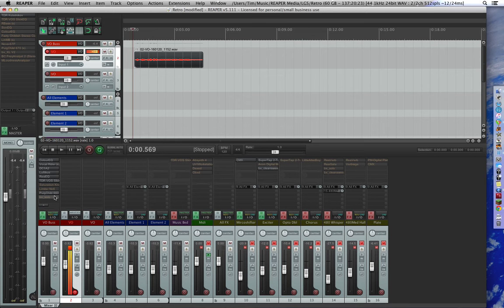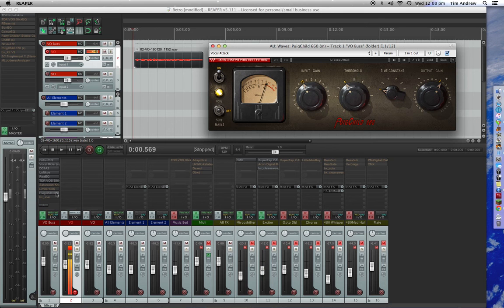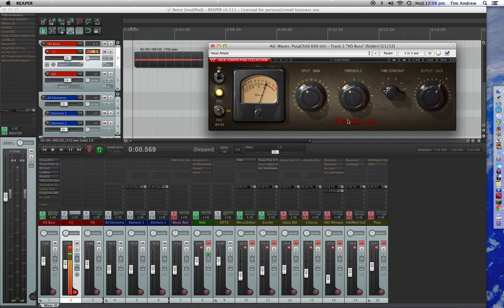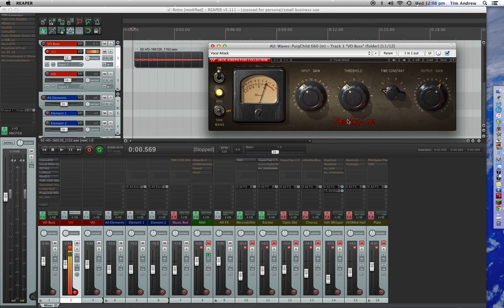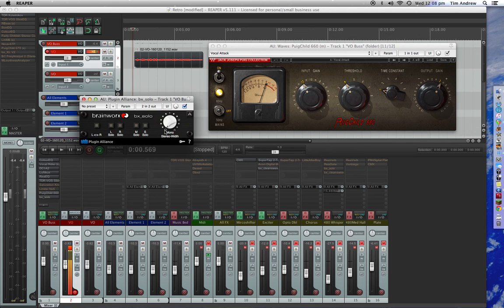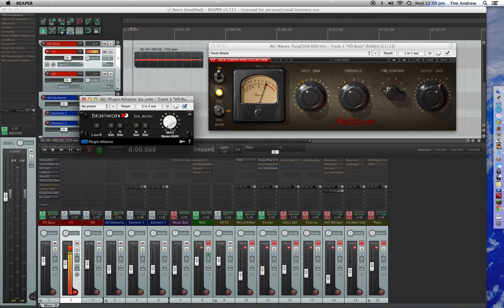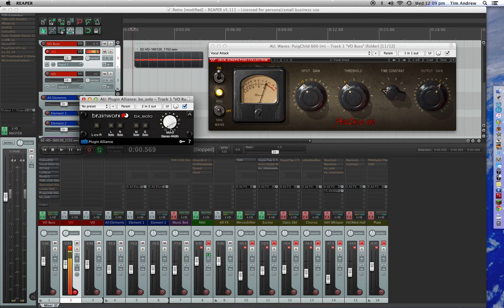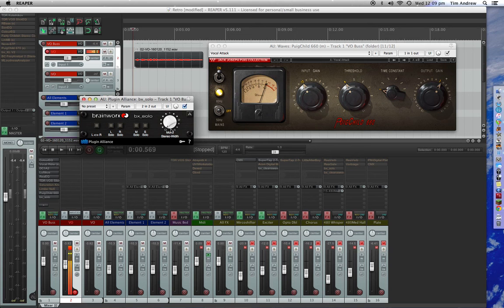Waves Work Around for REAPER #1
A work around for mono tracks where Waves Plugs are causing issues in REAPER.